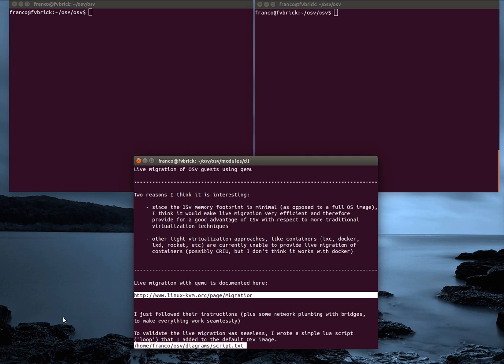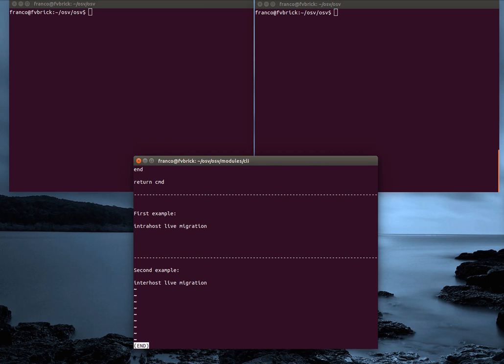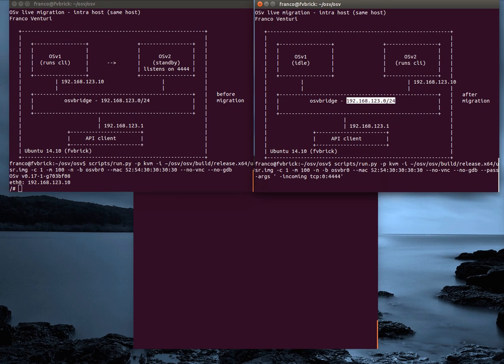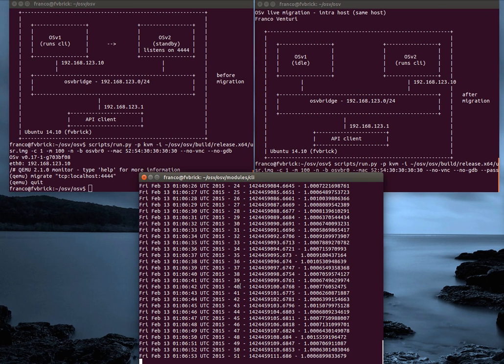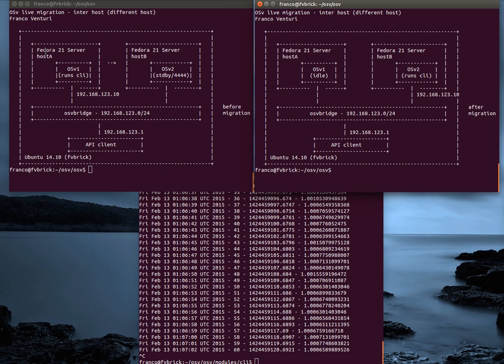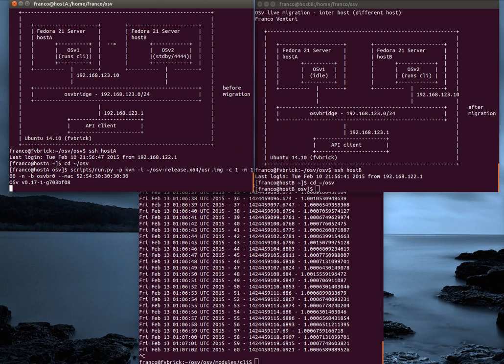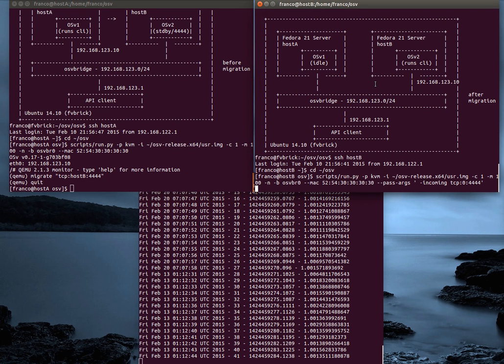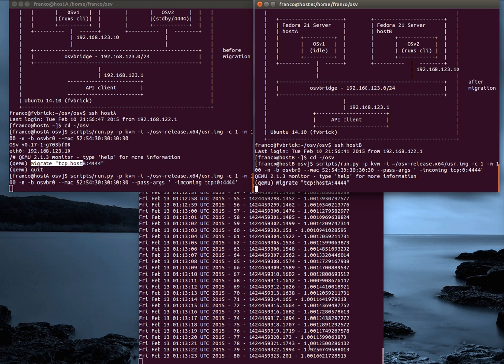Live migration of OSv guests using QEMU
Brief video about live migration of OSv guests in qemu both in 'intra host' (same host) and 'inter host' (different host) scenario.